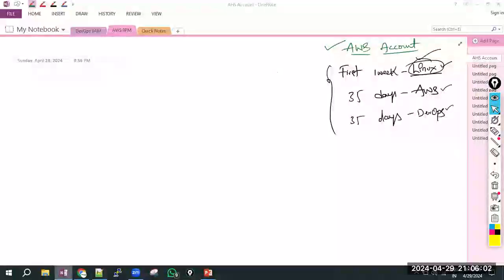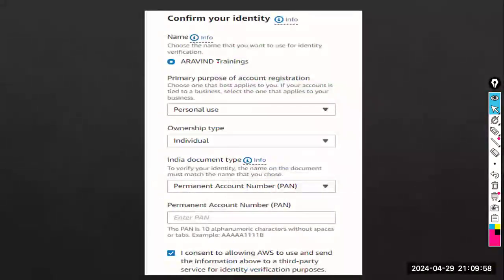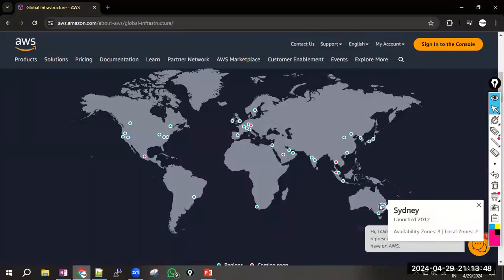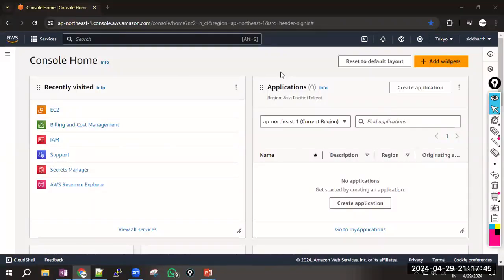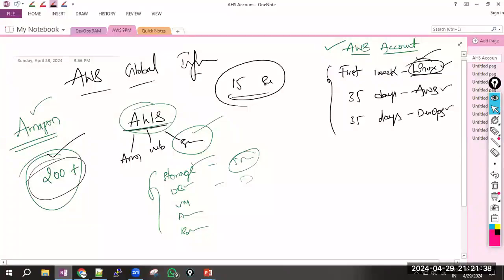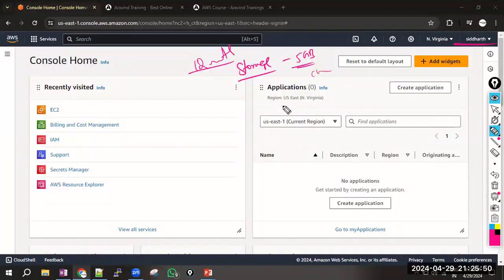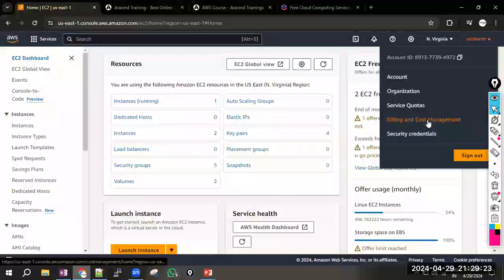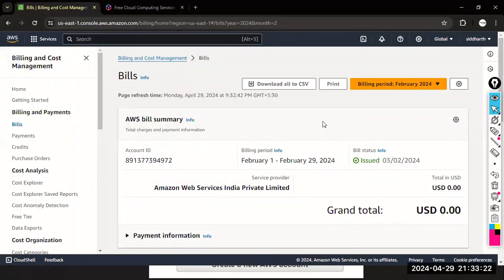AWS Account Setup : Step by Step Guide | Aravind Trainings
We provide Online trainings on AWS and DevOps ,Interested people can contact to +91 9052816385